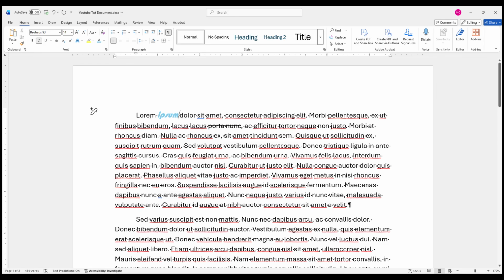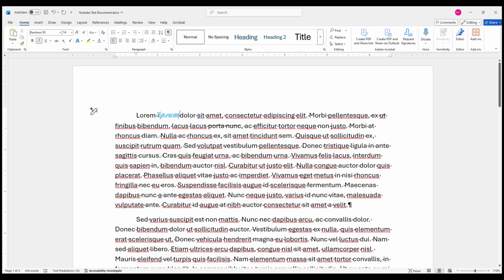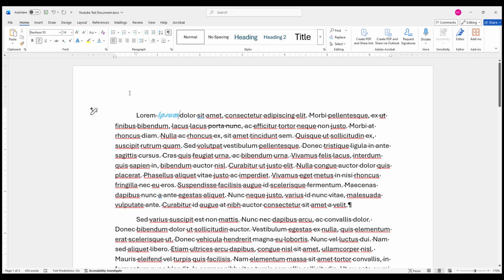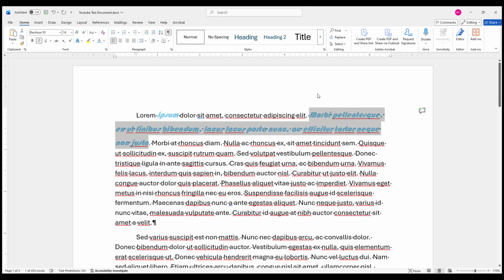How to Use the Format Painter Tool | Microsoft Word Fundamentals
Want to copy formatting instantly in Microsoft Word without redoing everything manually? In this beginner-friendly tutorial, I’ll show you how to use the Format Painter tool in Microsoft Word step-by-step.

Format Painter lets you quickly copy fonts, sizes, colors, spacing, and other formatting from one section of text to another — saving time and helping your documents stay consistent and professional.

In this video, you’ll learn:
• What the Format Painter tool does
• How to copy formatting between text
• How to apply formatting to multiple sections
• Productivity tips for faster document editing

If you want your Word documents to look clean and consistent without wasting time, Format Painter is a must-know tool.